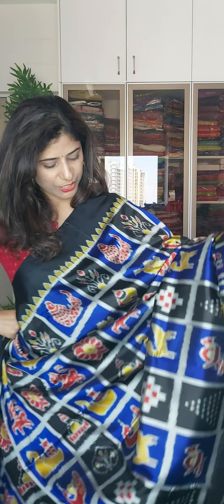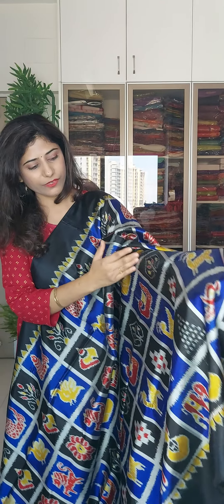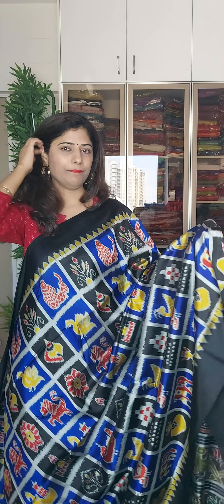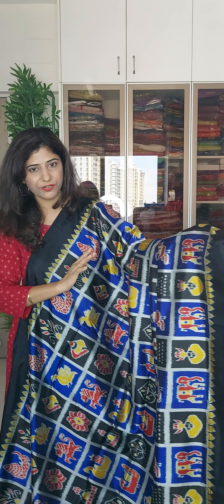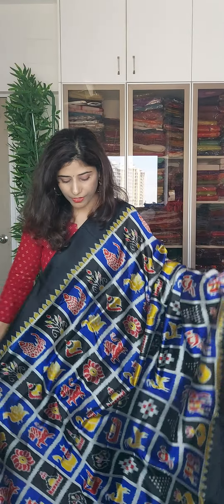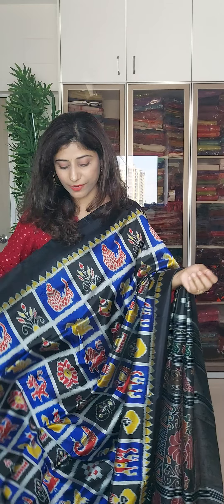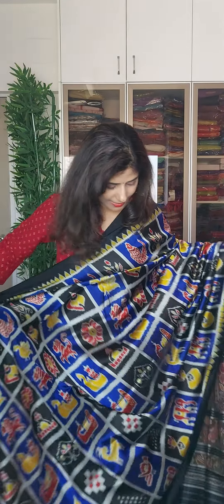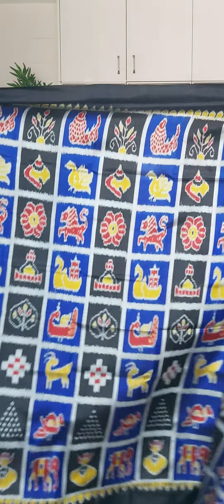Exclusive Nabakothi Silk Saree